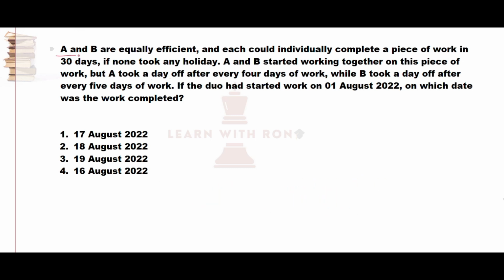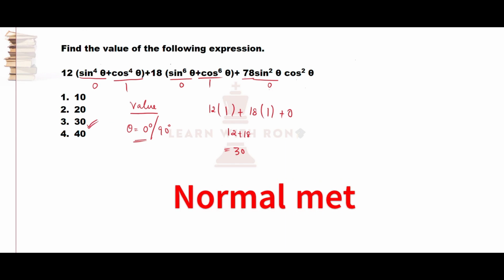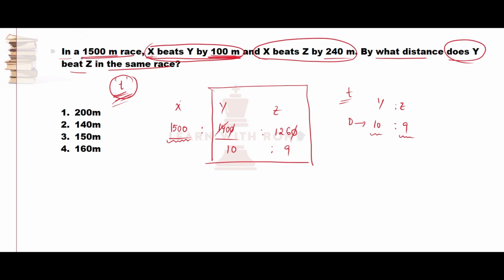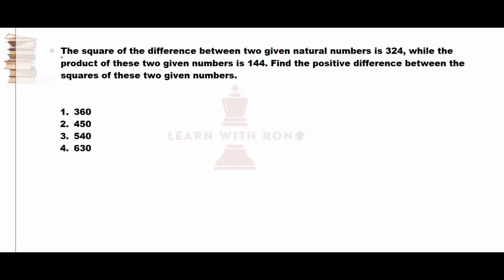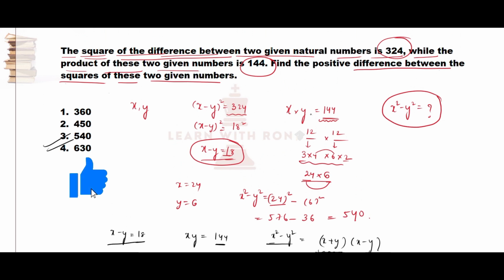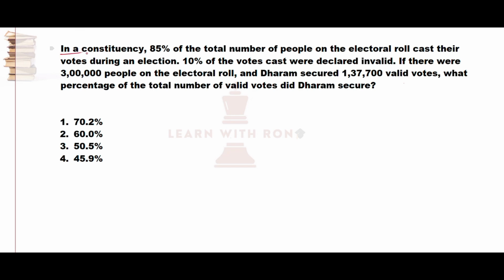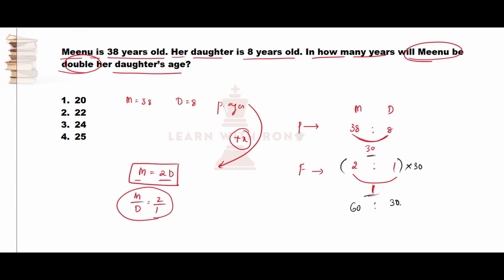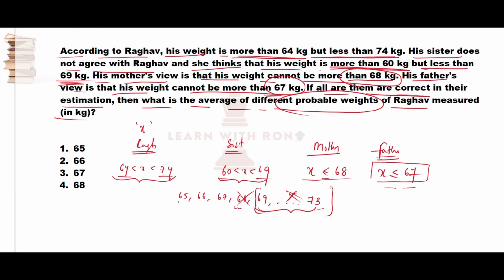Aptitude Tricks with Concept🔥| SSC CGL 2023 18th July | SSC CGL 2024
Gear Up for SSC CGL Tier 1 2024!  This video dives deep into 10  Quantitative Aptitude  questions from SSC CGL Tier 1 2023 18th July Shift 3 and 18th July shift 4.

Regular Right Pyramid with triangular or square base, Trigonometric ratio, Degree and Radian Measures, Standard Identities, Complementary angles, Heights and Distances, Histogram, Frequency polygon, Bar diagram & Pie chart.

Questions covered:

00:00  A and B are equally efficient, and each could individually complete a piece of work in 30 days, if none took any holiday. A and B started working together on this piece of work, but A took a day off after every four days of work, while B took a day off after every five days of work. If the duo had started work on 01 August 2022, on which date was the work completed?

02:55   12 (sin4 θ+cos4 θ)+18 (sin6 θ+cos6 θ)+ 78sin2 θ cos2 θ

05:35   In a 1500 m race, X beats Y by 100 m and X beats Z by 240 m. By what distance does Y beat Z in the same race?

08:04  A man and a woman can finish a work together in half the time taken by a woman and a boy together. A boy can finish the work alone in 20 days and 2 women together can finish it in 30 days. In how many days will the work be finished by 4 men?

11:04  The square of the difference between two given natural numbers is 324, while the product of these two given numbers is 144. Find the positive difference between the squares of these two given numbers.

14:55  A shopkeeper purchases six small cold drink bottles for ₹100. For how much should he sell one such bottle to get a profit of 20%?

16:20  Suresh and Anil are working on a special project. Suresh takes 5 hours to type 40 pages and Anil needs 6 hours to type 32 pages on a computer. How much time will it take them to type a 110-page assignment if they work on two different computers?

18:18  In a constituency, 85% of the total number of people on the electoral roll cast their votes during an election. 10% of the votes cast were declared invalid. If there were 3,00,000 people on the electoral roll, and Dharam secured 1,37,700 valid votes, what percentage of the total number of valid votes did Dharam secure?

20:40  Meenu is 38 years old. Her daughter is 8 years old. In how many years will Meenu be double her daughter’s age?

22:52  According to Raghav, his weight is more than 64 kg but less than 74 kg. His sister does not agree with Raghav and she thinks that his weight is more than 60 kg but less than 69 kg. His mother's view is that his weight cannot be more than 68 kg. His father's view is that his weight cannot be more than 67 kg. If all are them are correct in their estimation, then what is the average of different probable weights of Raghav measured (in kg)?

26:13 (9, 26, 53)

26:33  you will love it ❤️

how to get ssc cgl previous year question paper
ssc exam previous question papers with answers
ssc cgl previous year solved paper tier 2
ssc cgl previous year solved paper reasoning
previous year question paper book for ssc cgl
ssc cgl all previous year question papers pdf
ssc cgl chapterwise previous year questions pdf